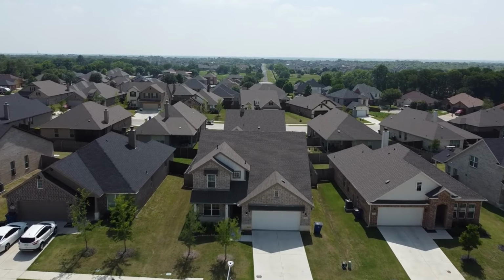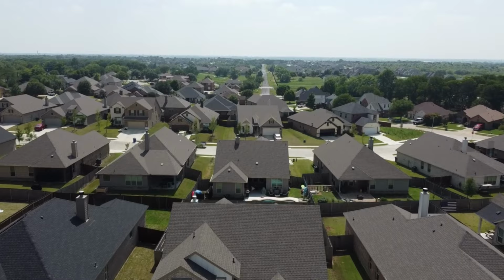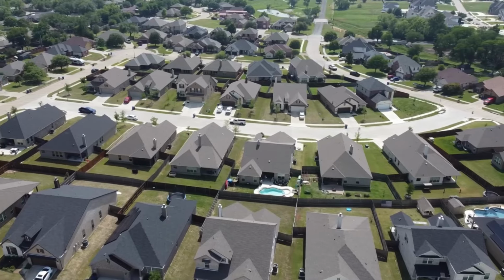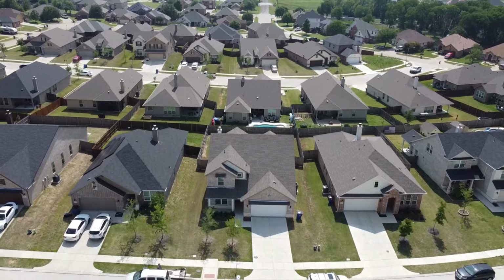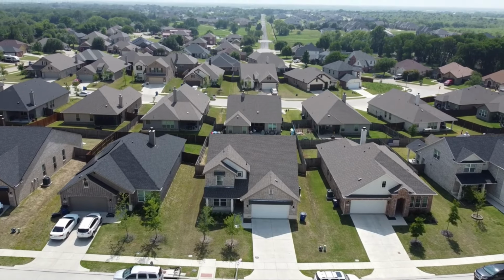Ennis TX Home under $500,000 | Affordable Real Estate Tour Ennis TX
Welcome to our Ennis, Texas Homes under $500,000 showcase! In this video, we take you on a tour of some of the best affordable properties available in Ennis. If you're looking for a charming home in Ennis within your budget, this is the perfect guide for you. Join us as we explore the Ennis real estate market, highlighting the features, amenities, and locations of these incredible properties. Don't miss out on the opportunity to find your dream home in Ennis, Texas!

Ennis, Texas is also a captivating city nestled in the heart of Bluebonnet Country. With its small-town charm and modern amenities, Ennis offers a delightful escape just 35 miles south of Dallas. Known for its stunning bluebonnet fields, the annual Ennis Bluebonnet Trails Festival attracts nature enthusiasts and photographers from far and wide. The city's historic downtown district boasts quaint shops, boutiques, and eateries, creating a shopper's paradise. Ennis also preserves its past through landmarks like the Ennis Railroad and Cultural Heritage Museum, while offering outdoor activities at Lake Bardwell and the Texas Motorplex. The strong sense of community is evident through annual events, such as the National Polka Festival and Autumn Daze. With an excellent school district and affordable real estate options, Ennis provides an inviting environment for residents. Come experience the charm of Ennis, Texas, and immerse yourself in its natural beauty, rich history, and warm hospitality. So come on, come visit this great city of Ennis Texas !

00:00 Ennis Tx real estate under $500,000
00:10 Why move to Ennis TX
00:20 Ennis TX Home under $500,000
00:49 Ennis TX Home tour under $500,000
01:55 Making a move to Ennis TX

🤔Thinking of Moving to Corsicana, Texas? 🤠

Additional resources to check out !